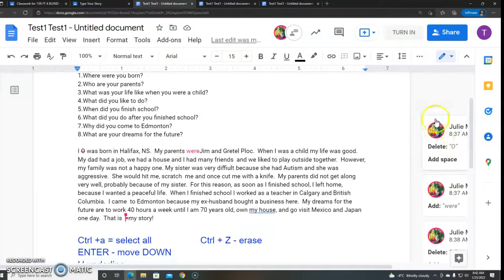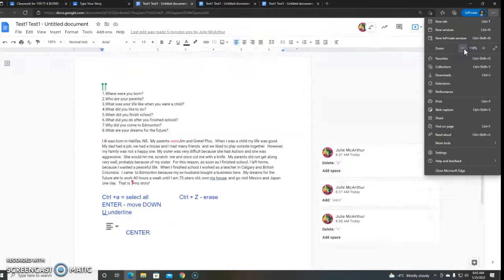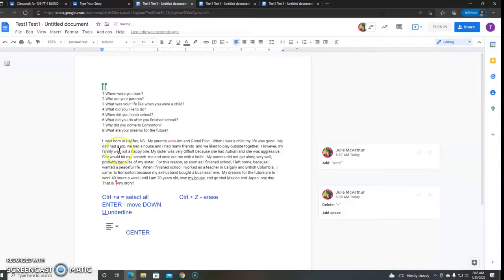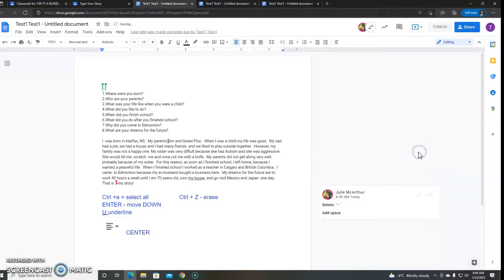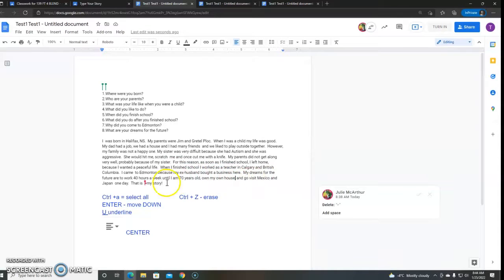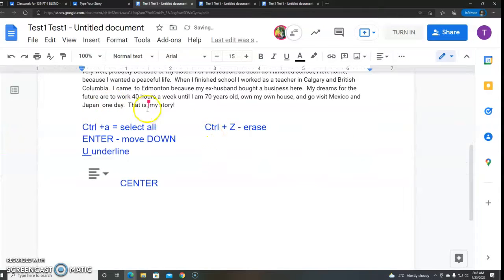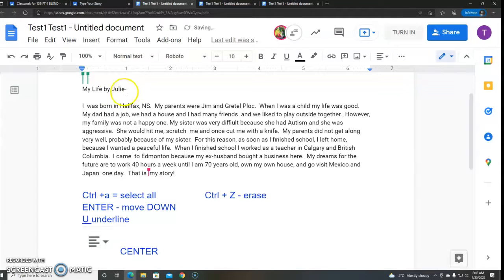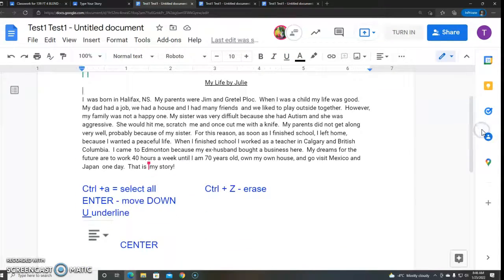How to Correct My Story